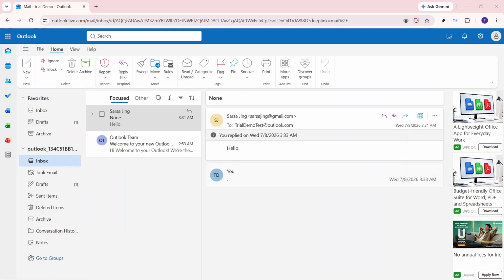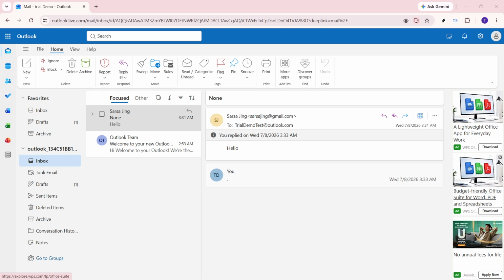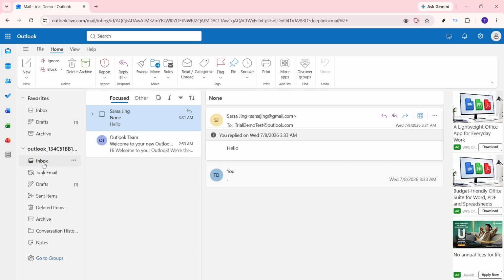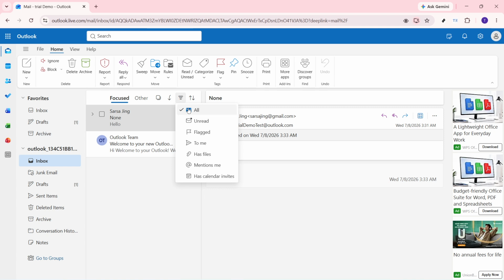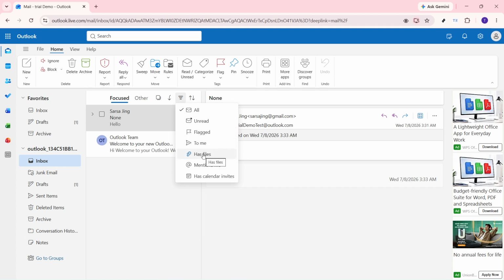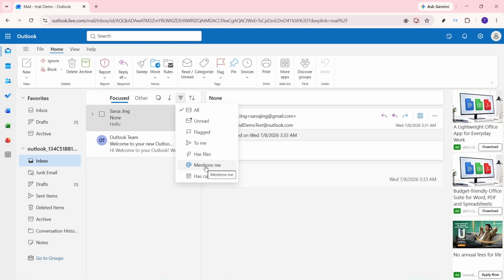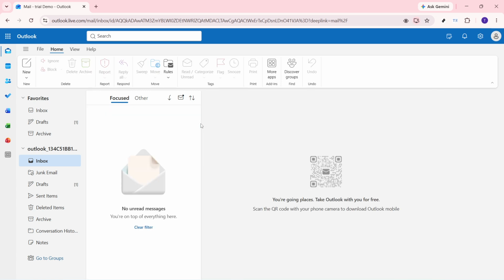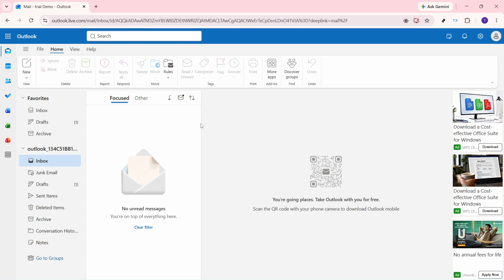How to filter emails in Outlook (Step By Step 2026)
How to filter emails in Outlook